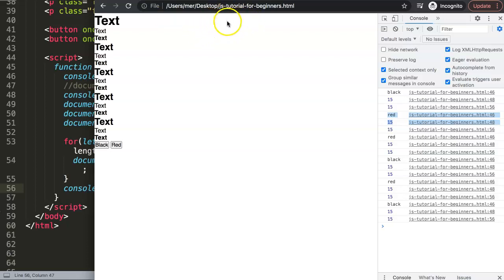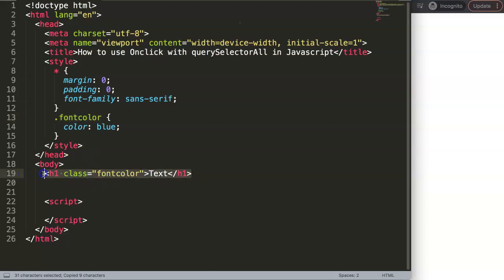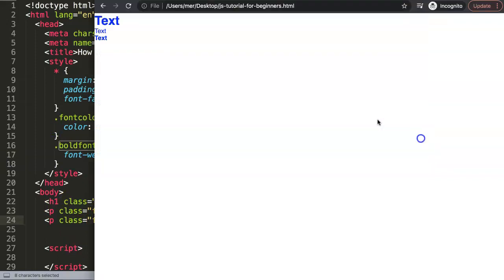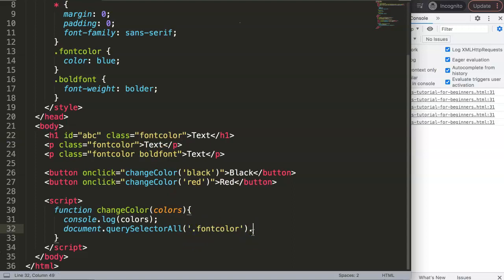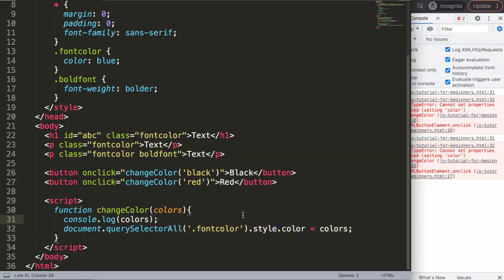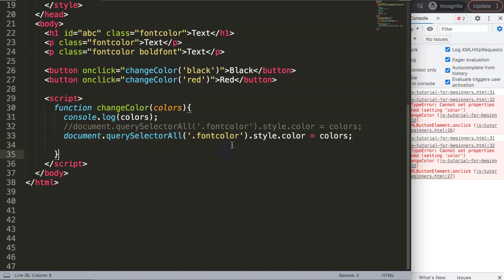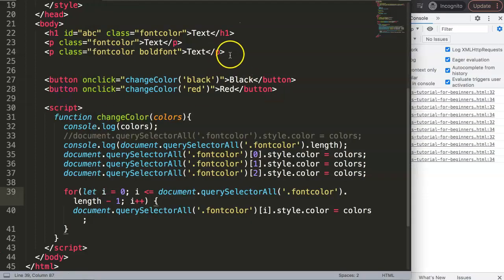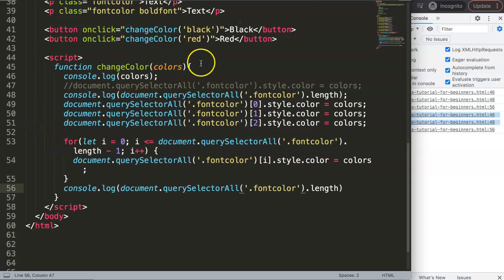How to use Onclick with querySelectorAll in Javascript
How to use Onclick with querySelectorAll in Javascript | JavaScript Tutorial

In this video we will explore how to use onclick with querySelectorAll in Javascript. The goal is to change the color of every specific element or selector with a single click. To do this we need to make sure we understand how the querySelectorAll method works. As it works quite differently compare to the default querySelector method.

We will make a loop that would ensure we change the color of each item. This tutorial is a real javascript tutorial for beginners for people who want to learn javascript basics.

Got a question or special request about a specific item in javascript? I will make sure to follow up on you!

Perhaps you want to learn even more about Javascript? Or even how to create charts with chart.js in Javascript?

▬ Javascript Viewers Question Series  ▬▬▬▬▬▬▬▬▬▬

This is part of the Javascript Viewers Question series. Where we answer viewer questions. This question was asked by one of our viewers. A special thank you to the viewer School of Fish for asking the question

▬ Materials/References  ▬▬▬▬▬▬▬▬▬▬

Chart JS Dashboard Series:
👍 Most Liked Video Series:

▬ About Us  ▬▬▬▬▬▬▬▬▬▬▬▬